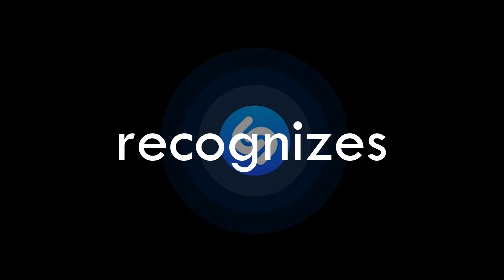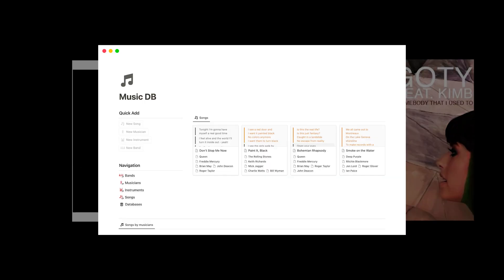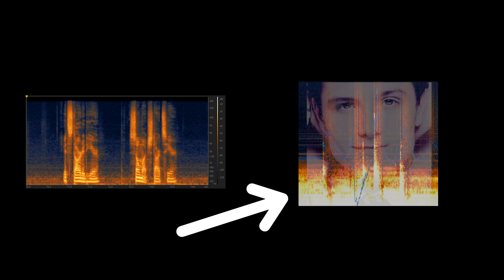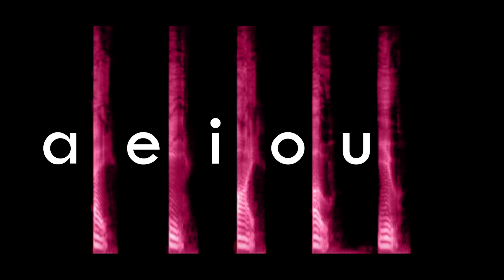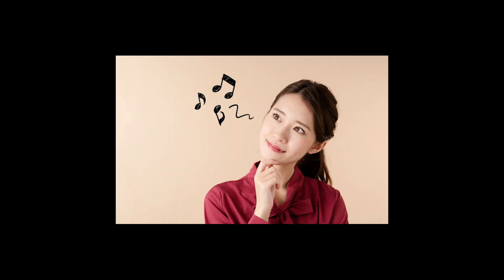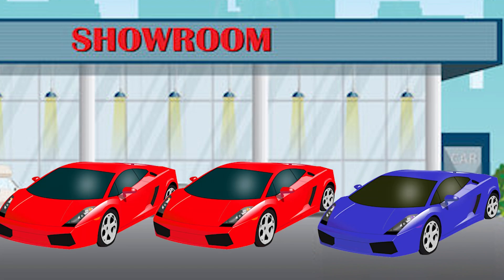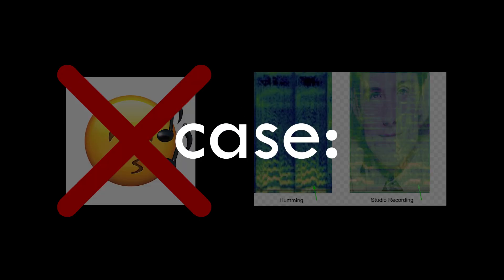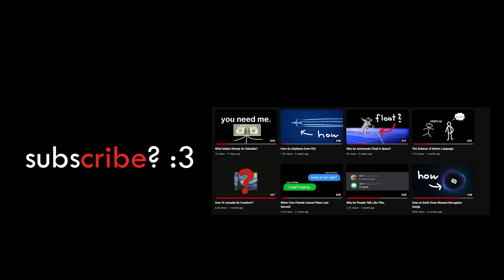How in the World does Google Recognize Humming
Ever wondered how Google can your recognize your terrible singing? Well- I tried to explain it in this video. Let me know what you think!

Also if u wanna see bloopers, check the membership section! Only like .99c for whole 2 minute video of bloopers!
anyways, bye bye :)